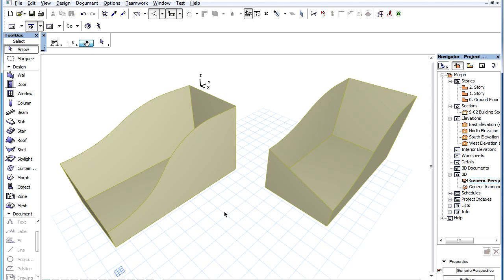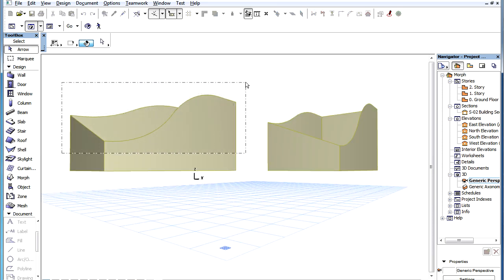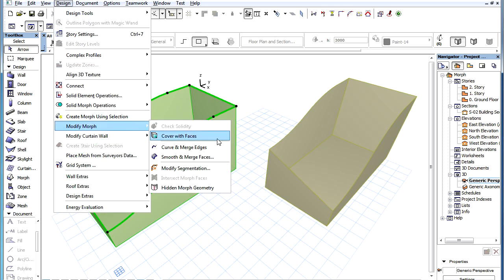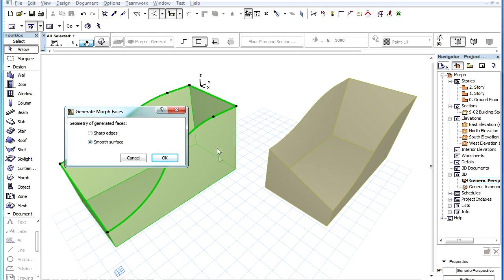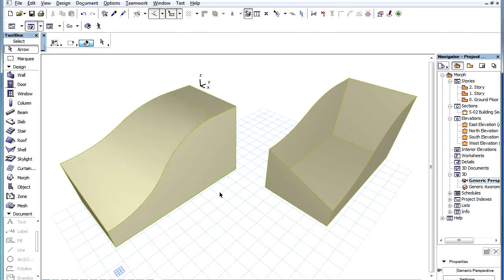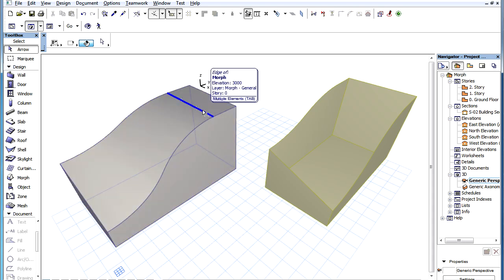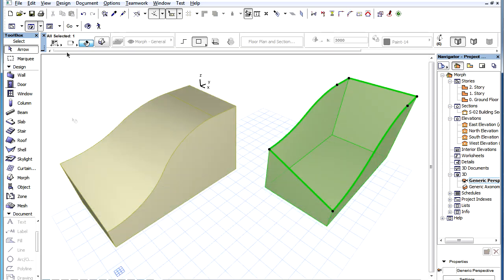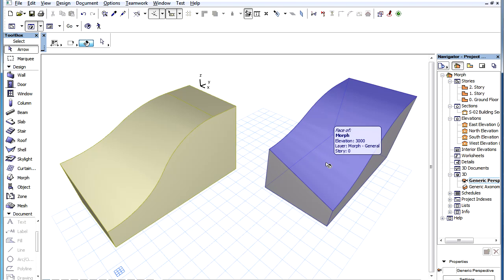The ARCHICAD MORPH Tool - Filling MORPH Holes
Filling MORPH Holes

If the MORPH body becomes fully closed, it will become a solid body as the Info Box shows.